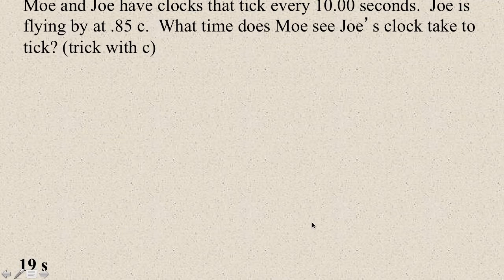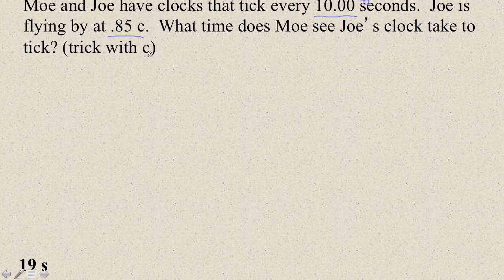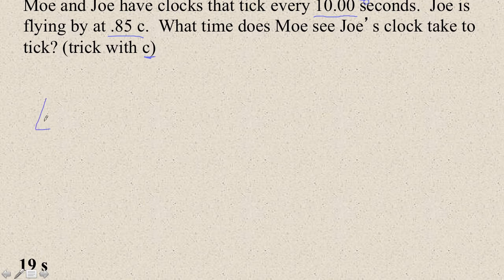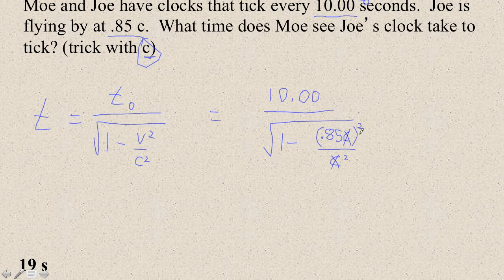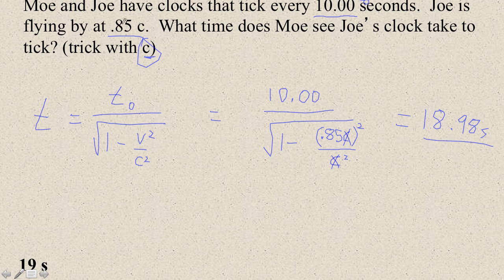HTPIB26C 3 Example 1